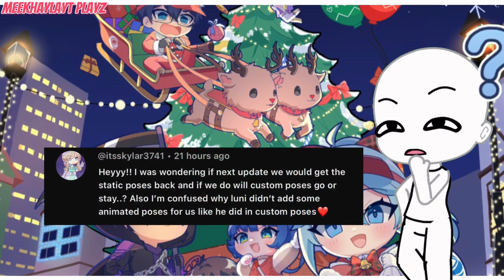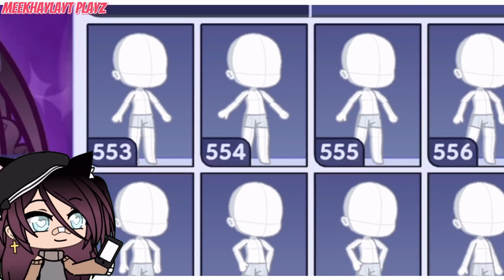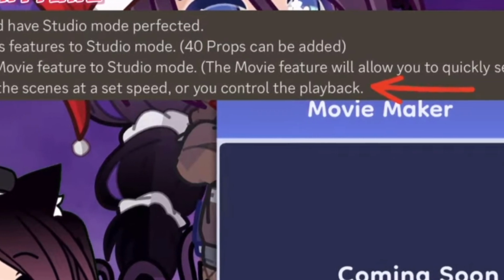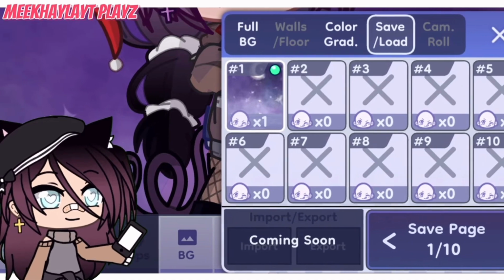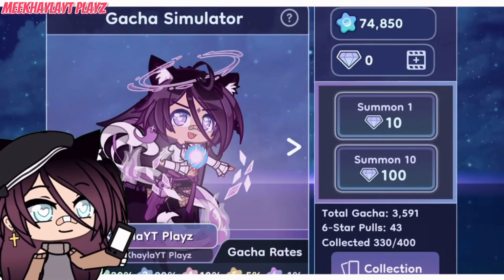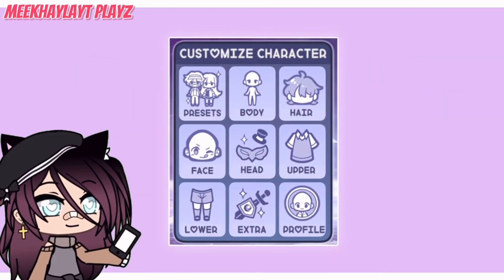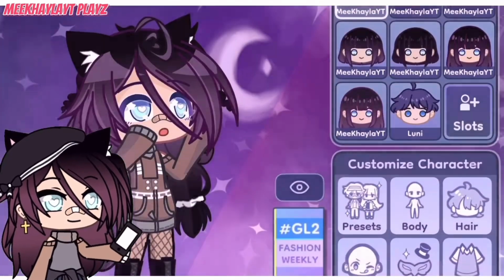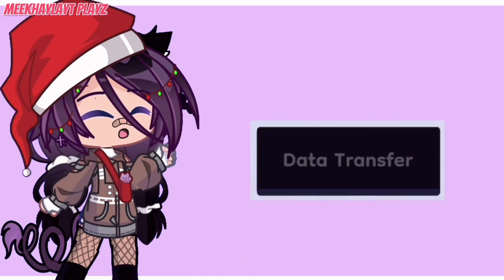Why Luni Removed Static Poses Feature | Installed Gacha Life 2 New Update